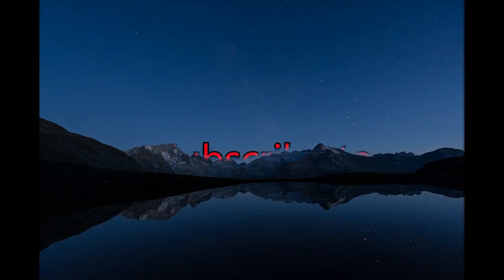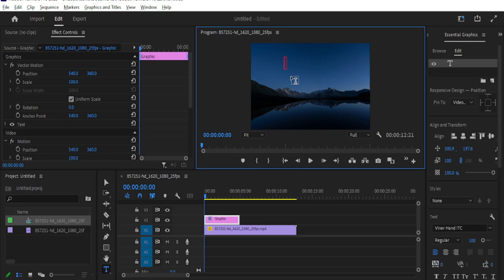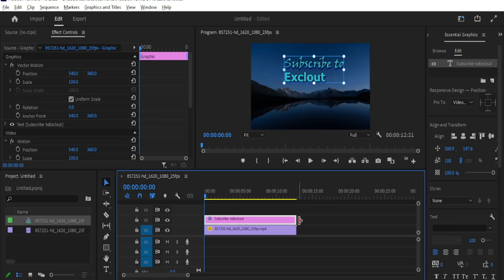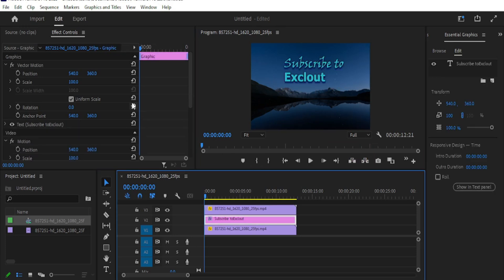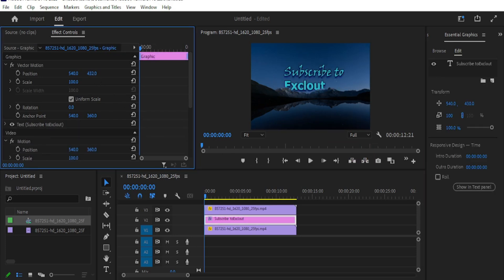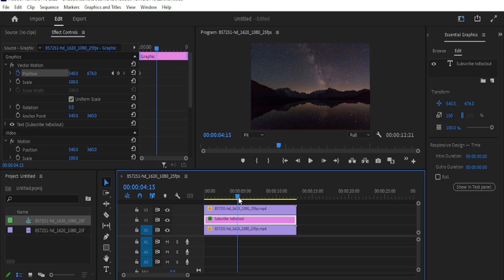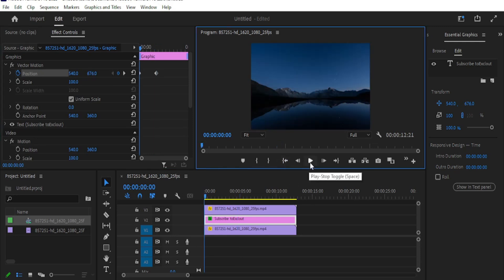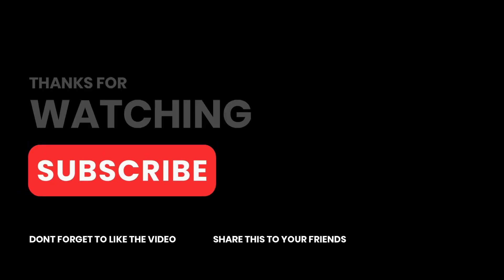How to Create Cinematic Text Reveal in Adobe Premiere Pro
🎥 Learn How to Create Cinematic Text Reveal in Adobe Premiere Pro!

Welcome to our latest tutorial! In this video, we'll show you the easiest way to Create Cinematic Text Reveal in Adobe Premiere Pro.

🔹 What You'll Learn:

- How To Use Opacity and Masking
- How To Create Cinematic Text Reveal